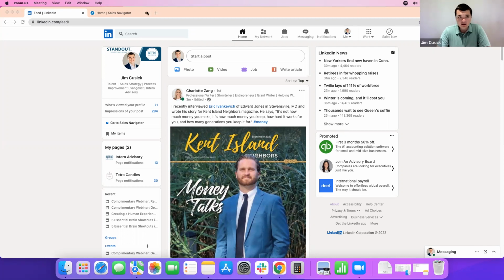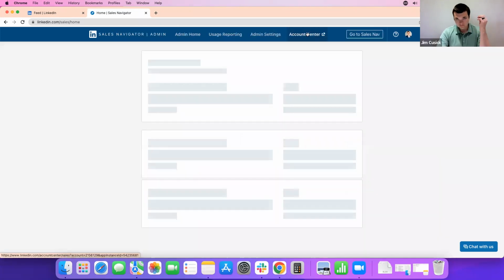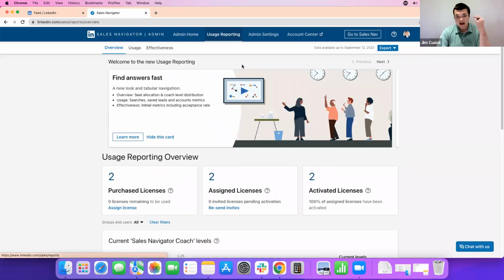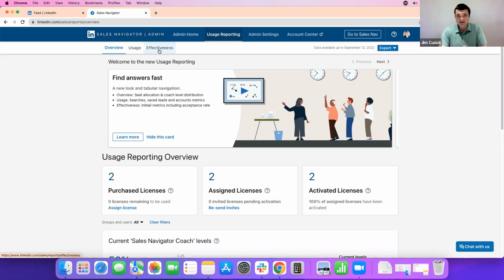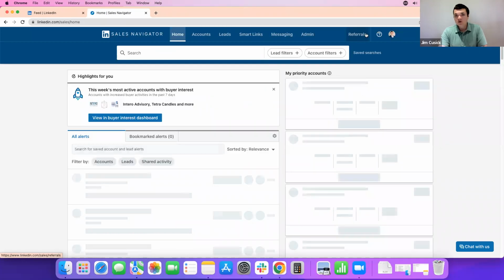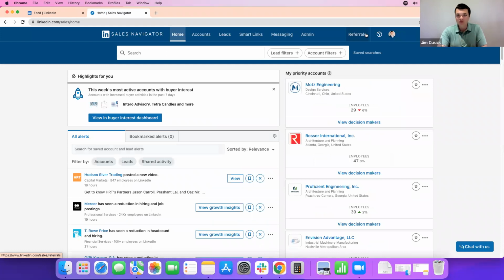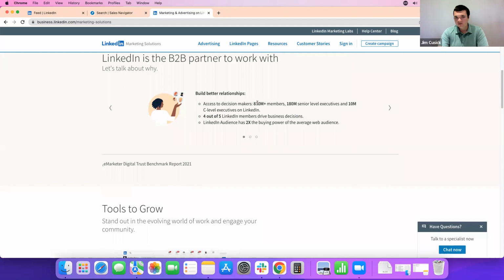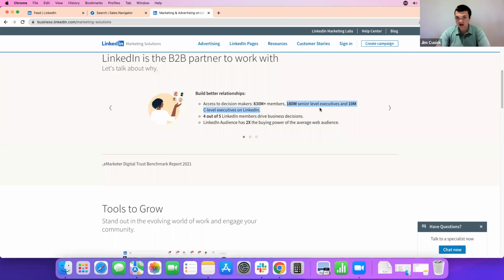Three LinkedIn Questions Every Leader Should Be Asking Their Team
Takeaway: If you do not understand how your team is and should be leveraging LinkedIn how can you know if they are successful with the most powerful business tool.

Three Questions:
How do we quantify success on LinkedIn?
How much time per week do we spend on LinkedIn?
Where does LinkedIn fit in our revenue operations?

*Intero Advisory is the leader in LinkedIn branding, sales, and recruiting enablement. We translate LinkedIn to make it work for individuals and businesses.